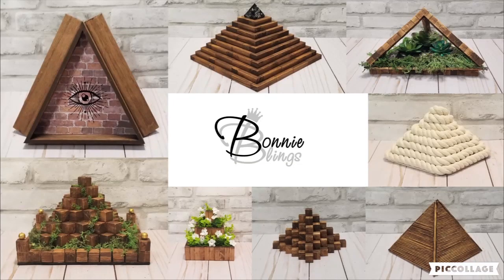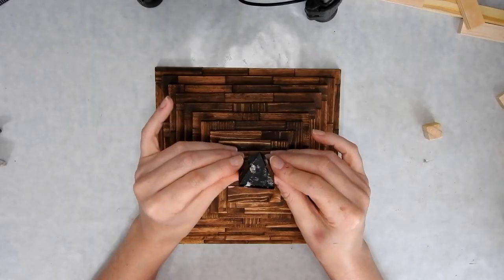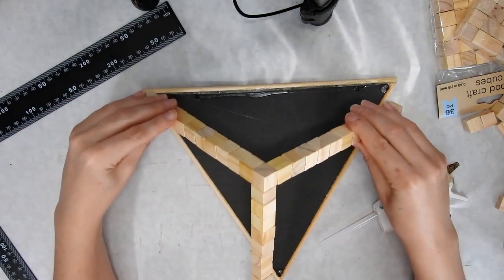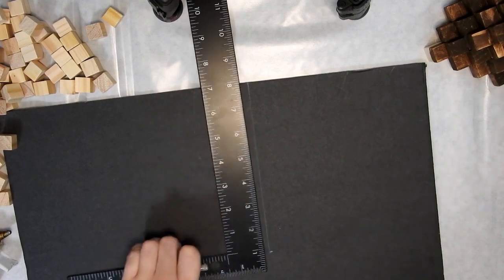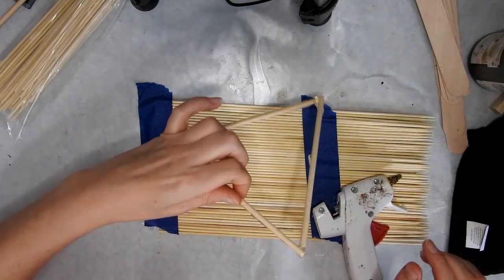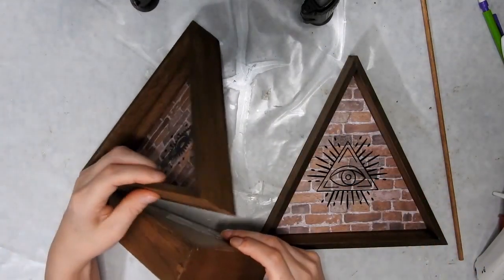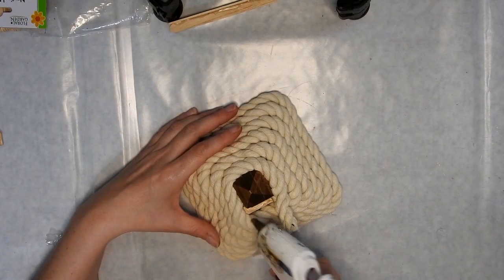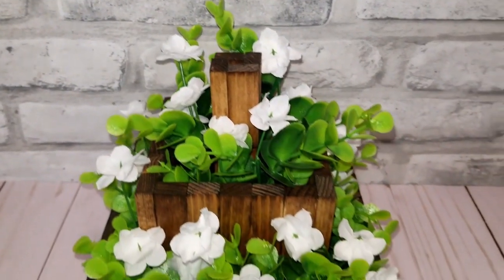8 PYRAMID DOLLAR TREE DIY | WOOD CRAFTS | TOWER BLOCKS DIY 2021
Hi, in this video, I show you 8 different pyramid ideas using Dollar Tree wood items.

Boxwood Greenery
Minwax Early American Wood Stain
Cricut Joy

Song: ACN8 - If The World Was Ending